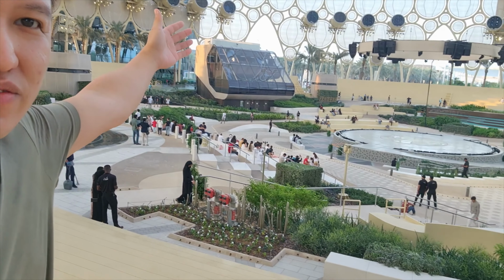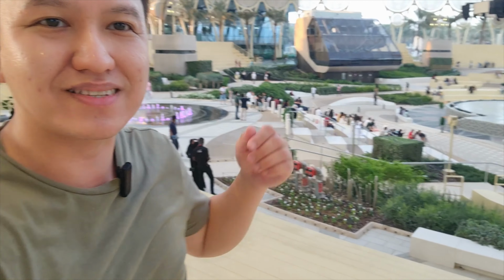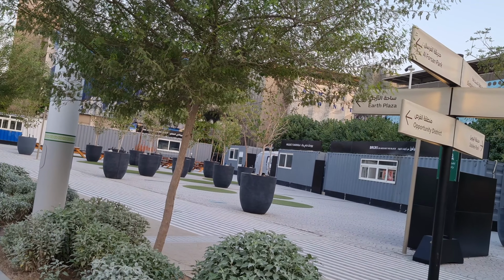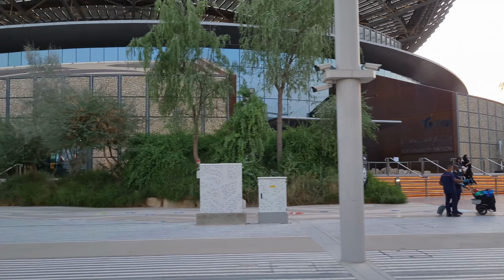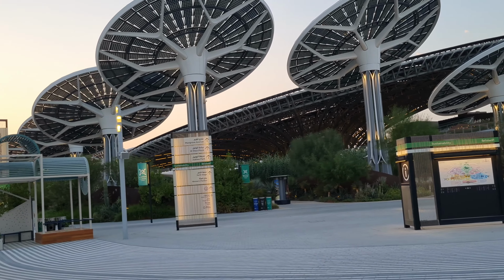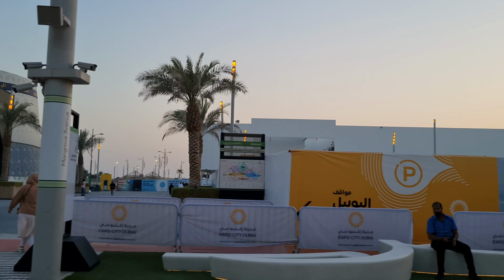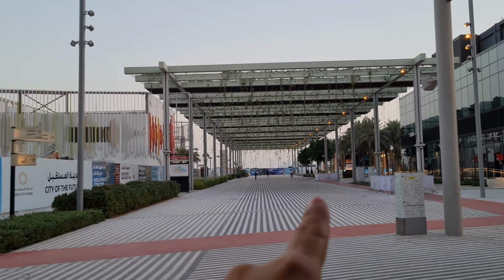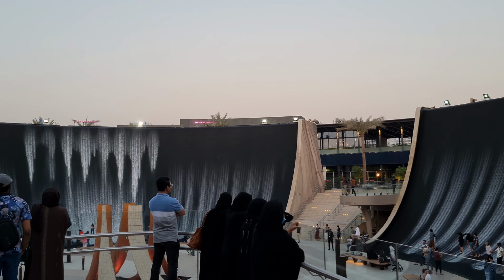Expo City Dubai Tour [4K]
Join me and let's reminisce those beautiful Expo 2020 memories as today the gates will open once again to mark the official opening of Dubai Expo City.